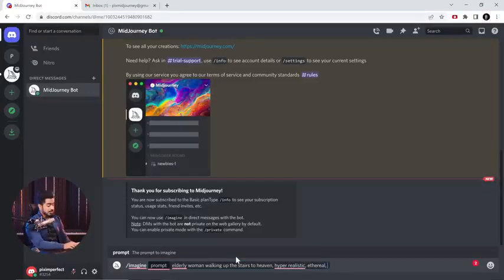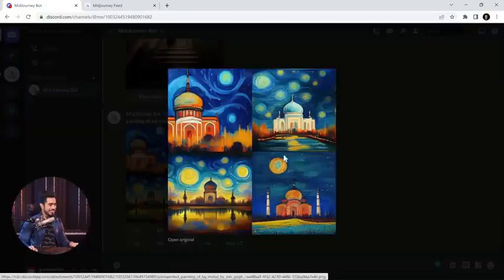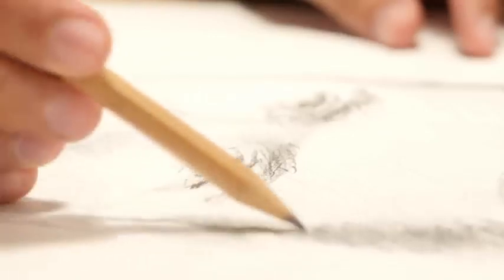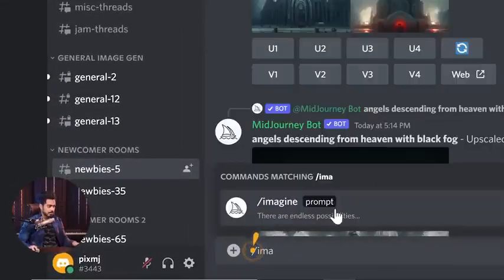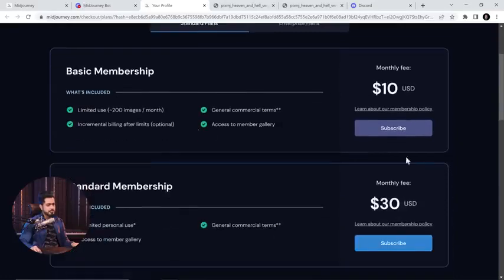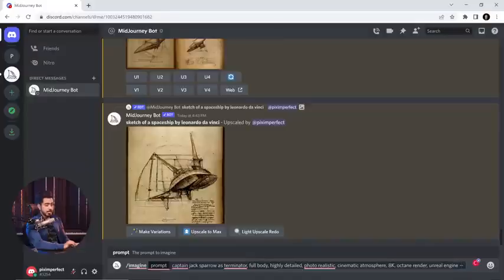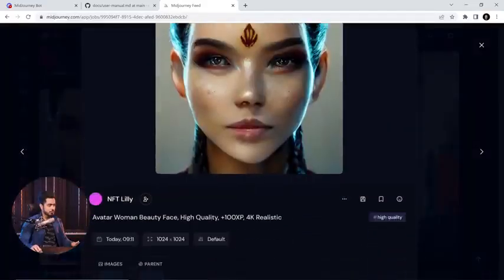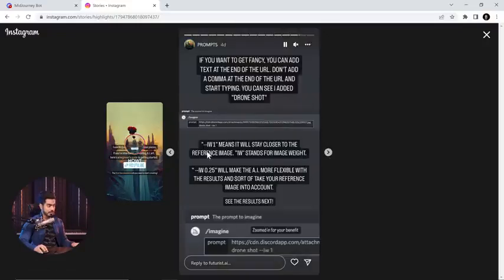end of an artists career a i creates art for you complete guide